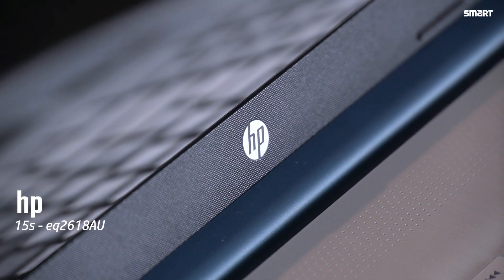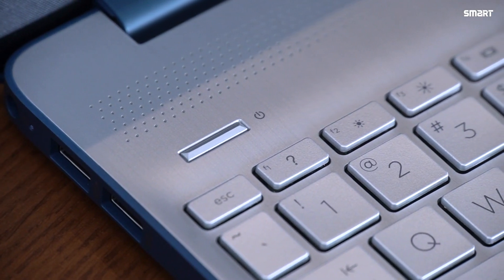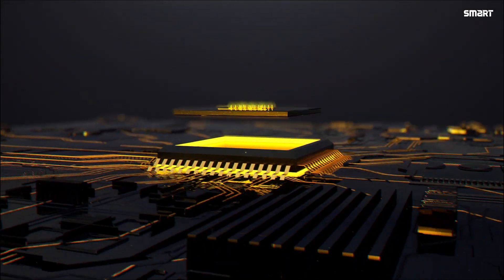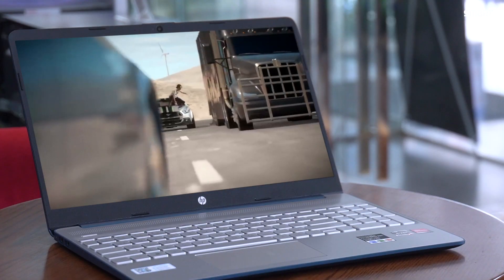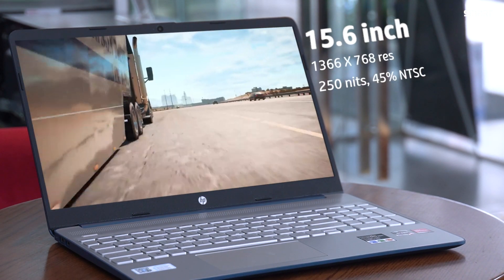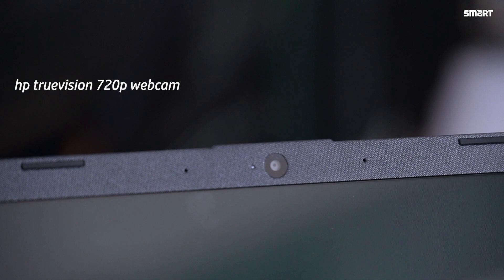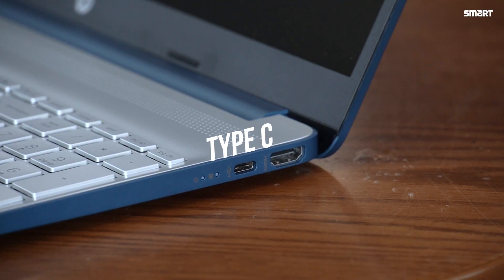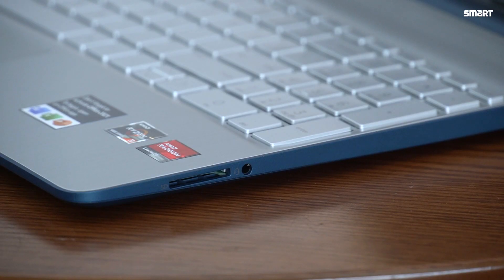এখন না কিনলে আর কখন‼️ | বাজেটের মধ্যে সেরা একটি ল্যাপটপ | Best HP Laptop In Bangladesh | Smart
বর্তমানে বাজারে Thousands of laptop এভেইলেবল থাকার পরেও আমরা কনফিউশনে পরে যাই কোন ল্যাপটপটি কিনবো, কোন ব্রান্ড, কোন মডেল, প্রসেসর কত হবে, আমার কাজের জন্য কোন বাজেটের ল্যাপটপ নিলে বেস্ট হবে। এরকম নানান সব প্রশ্নের উত্তর দিতে আজকে আমরা introduce করবো বেস্ট এফর্ডেবল ল্যাপটপ উইথ রিলায়েবল পার্ফর্ম্যান্স এন্ড স্টাইলিস ডিজাইনের একটি ল্যাপটপ।
This is the laptop from HP. আপনাদের সুবিধার্থে ল্যাপটপটির মডেল স্ক্রিনে দিয়ে দিচ্ছি।

এখন না কিনলে আর কখন,
বাজেটের মধ্যে সেরা একটি ল্যাপটপ,
বাজেটের মধ্যে ল্যাপটপ,
Best HP Laptop In Bangladesh,
hp laptop price in Bangladesh,
best hp laptop,
hp laptop 2023,
Thousands of laptop,
smart technologies,
smart bd,
Ryzen processor laptop,
hp 15s-eq2618au  laptop.

বক্সের মধ্যে পেয়ে যাচ্ছি charger, পাওয়ার এডাপ্টার, কিছু ইম্পর্ট্যান্ট ডকুমেন্ট এন্ড আমাদের আজকের shows Topper। ল্যাপটপটির বেস এবং কভারে Spruce blue এবং কি-বোর্ড ফ্রেমে natural silver কালার ব্যবহার করা হয়েছে। এরকম কালার কম্বিনেশন ইউজুয়েলি ল্যাপটপে দেখা যায়না তবে এটা True so eye catchy. ল্যাপটপ টি AMD Ryzen 3 5300U প্র সেসরের সাথে আসবে। এর বুস্ট ক্লক ৩.৮ গিগাহার্য পর্যন্ত, 4MB L3 ক্যাশ, ৪ কোর এবং ৮ থ্রেড।  This laptop combines a sleek design, powerful performance, and an array of features to enhance your computing experience.

The heart of this laptop beats with the AMD Ryzen 3 5300U processor, এর বুস্ট ক্লক ৩.৮ গিগাহার্য পর্যন্ত, 4MB L3 ক্যাশ, ৪ কোর এবং ৮ থ্রেড। এই প্রসেসর ক্যাপাসিটি স্মুথ মাল্টি টাস্কিং এবং ইফিশিয়েন্ট পার্ফর্ম্যন্স প্রভাইড করবে both for work and play. সাথে চিপসেট হিসেবে রয়েছে AMD SOC চিপসেট এবং AMD Radeon Graphics. তাই ডেইলি টাস্ক, গ্রাফিক্স, ভিডিও এডিটিং, ফটো এডিটিং, এই টাস্ক গুলোর ক্ষেত্রে কোন রকম ল্যাগ বা মেমরি  ল্যাটেন্সি পাওয়া যায়নি। পাশাপাশি টুকটাক গেইম ও খুব ভালোভাবেই খেলা যাচ্ছিল।

সফটওয়্যারের ক্ষেত্রে Windows 11 home এডিশন একদম জেনুইন টা পেয়ে যাচ্ছেন। পেরিফেরাল সফটওয়্যার হিসেবে আরও কিছু ইউজেবল সফটওয়্যার দেওয়া আছে। Memory কথা যদি বলি, ল্যাপটপটি তে রয়েছে 8GB DDR4 3200 মেগার্যের র‍্যাম। সুতরাং খুব স্বাচ্ছন্দে যেকোন ধরনের হেভি টাস্কিং করা যাবে। এছাড়া কাজের কারনে যখন এপ্লিকেশন টু এপ্লিকেশন সুইচ করতে হয় সেটা খুব এফোর্টলেসলি করা যাবে। সাথে রয়েছে 512GB স্টোরেজ ক্যাপাসিটি। এই ক্যাপাসিটির একটি ল্যাপটপ শুধু মাত্র ডাটা এক্সিলারেট ই করবে না, আপনার গুরুত্বপূর্ণ ফাইল, ফটো, ভিডিও, ডকুমেন্ট সব কিছু খুব নিশ্চিন্তে স্টোর করা যাবে। This Laptop is the ultimate companion for productivity, entertainment and portability.

ল্যাপটপ টি তে রয়েছে ১৫.৬ ইঞ্চের এইচডি ডিসপ্লে উইথ 1366*768 রেজুলুশন with micro-edge, Bright View, 250 nits, 45% NTSC. এর micro-edge bezel design with a mere 6.5mm border আপনাকে খুব স্যাটিস্ফেক্টরি একটি ভিউয়িং এক্সপিরিয়েন্স দিবে। এছাড়াও এর কালার কোয়ালিটি খুব আইক্যাচি ভিজুয়াল প্রভাইড করবে। Let’s turn to the webcam and audio. Webcam এ রয়েছে HP True vision 720 পিক্সেলের এইচডি ক্যামেরা উইথ ইন্টিগ্রেটেড ডুয়ার এরে ডিজিটাল মাইক্রোফো। সাথে এর ডুয়াল স্পিকার ক্লিয়ার এবং রিচ সাউন্ড প্রভাইড করবে ফর এনি কাইন্ডঅফ এন্টারটেনমেন্ট অর কমুনিকেশন।

লং লাস্টিং ব্যাটারি লাইফ নিশ্চিতের জন্য ল্যাপটপ টি তে রয়েছে এইচপির ফাস্ট চার্য টেকনোলজি। এতে রয়েছে ৪৫ ওয়াটের স্মার্ট এসি পাওয়ার এডাপ্টার এন্ড ৩সেল, ৪১ ওয়াট পার Hour এর লিওন ব্যাটারি। So you can quickly recharge your laptop to get back to work, entertainment or communication without wasting time. ল্যাপটপটি তে রয়েছে integrated precision touch pad যা মাল্টি টাস্কিং সাপোর্ট করে। সো আপনি যখন ব্রাউজিং করবেন, কোন ডকুমেন্ট ইডিট করবেন বা মাল্টিটাস্কিং করবেন, এই ফিচার টি আপনাকে বেশ হেল্প করবে এবং আপনার কাজের প্রোডাক্টিভিটি বাড়াবে।

এইচপি পোর্টের ক্ষেত্রে কখনই কম্প্রোমাইজ করে না। সকল ইমপর্ট্যান্ট পোর্ট ই এখানে দেওয়া হয়েছে। যার মধ্যে রয়েছে একটি সুপার স্পিড ইউএসবি টাইপ সি, এই সি পোর্ট টির মাধ্যমে হাই স্পিড ডাটা ট্রান্সফার করা যাবে। এছাড়াও রয়েছে ২টি সুপার স্পিড ইউএসবি টাইপ এ, একটি এইচডিএমআই, একটি এসি স্মার্ট পিন, একটি হেডফোন মাইক্রোফোন কম্বো জ্যাক। সাথে এক্সপানশন স্লট হিসেবে রয়েছে একটি মাল্টি ফর্মেট এসডি মিডিয়া কার্ড রিডার।  ওয়্যারলেস কানেক্টিভিটি তে পাচ্ছেন রিয়েলটেক ওয়াইফাই এবং ব্লুটুথ ৫.২ কম্বো। তাই আপনার সকল টাস্ক হবে কোন রকম ডিজরাপশন ছাড়া। এবং এই ল্যাপটপ টি ফার্মফেয়ার টিপিএম সিকিউরিটি ম্যানেজমেন্ট সাপোর্টেড। তাই নিশ্চিন্তে কোন রকম ট্রাস্ট ইস্যু ছাড়াই কাজ করা যাবে। এইচপির এই ল্যাপটপ টি is very lightweight and thin. এটি একটি বেস্ট চয়েজ ফর on-the-go activities. ল্যাপটপ টির ওজন মাত্র 1.69KG. এটি খুব ইজিলি আপনার রেগুলার ব্যাগে ক্যারি করা যাবে। তাই ট্রাভেল হোক বা যেকোন আউটডোর এক্টিভিটি আপনাকে কোন রকম কম্প্রোমাইজ করতে হবে না।

ল্যাপটপ টির বিক্রয় পরবর্তি সেবা থাকবে ২ বছর এন্ড as always অথেনটিক প্রোডাক্টের জন্য এবং ওয়ারেন্টি নিশ্চিতের জন্য অবশ্যই স্মার্টের স্টিকার দেখে কিনতে হবে।